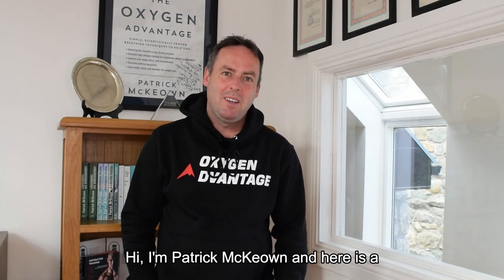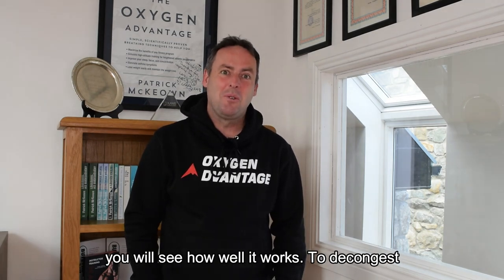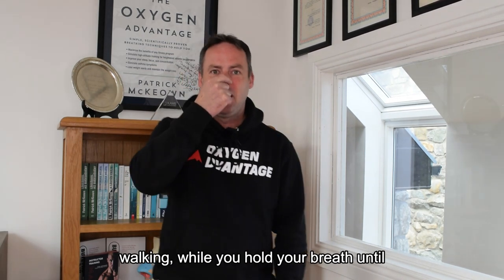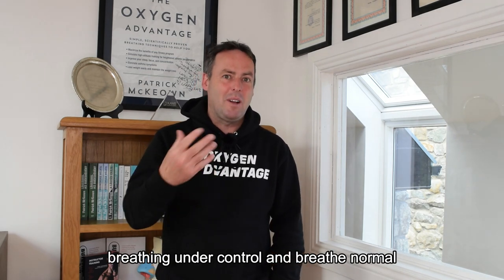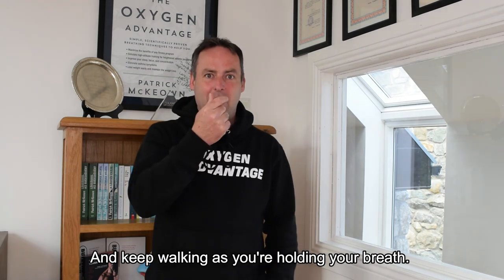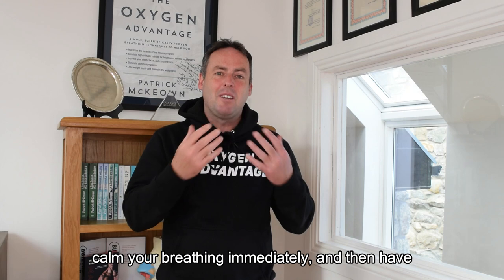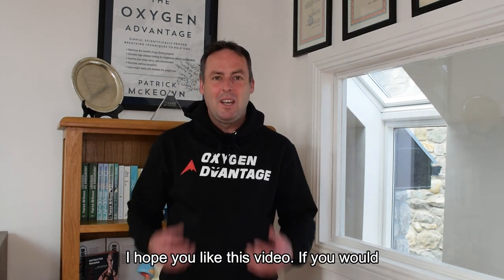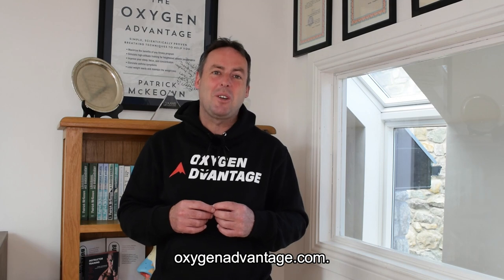How to Decongest the Nose in 2 Minutes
Oxygen Advantage® founder and Director of Education and Training, Patrick McKeown gives you a quick lesson on how to quickly, easily and naturally decongest (unblock) your nose.

As Pat always says, "keep your mouth closed and breathe through your nose". Follow this rule and you will see the benefits.